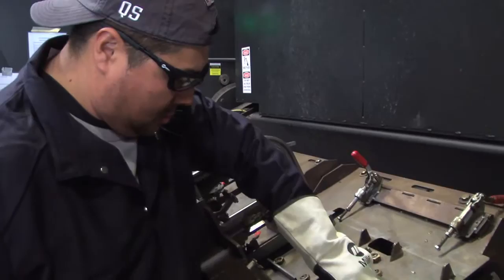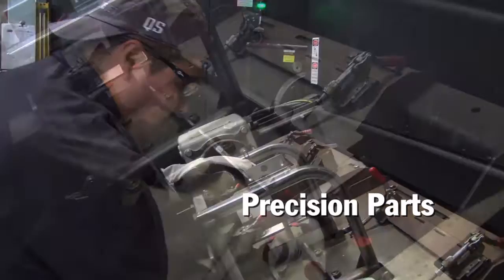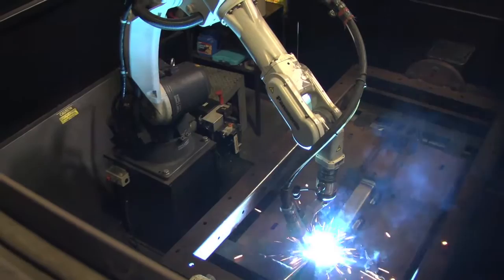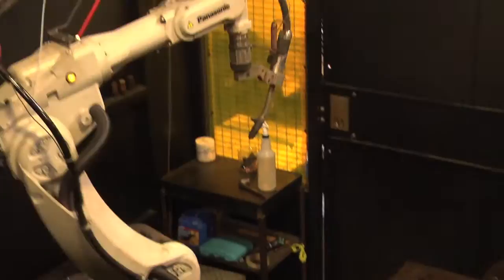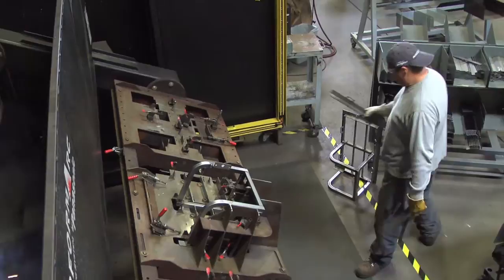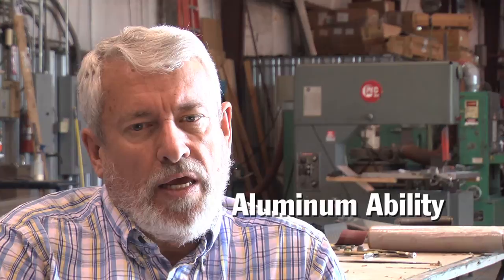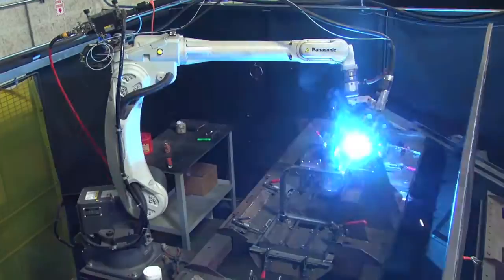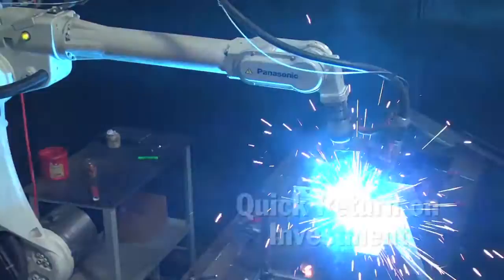K-zell Metals Makes the Case for Robotic Welding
K-zell Metals discusses the advantages of robotic welding with PerformArc pre-engineered weld cells.